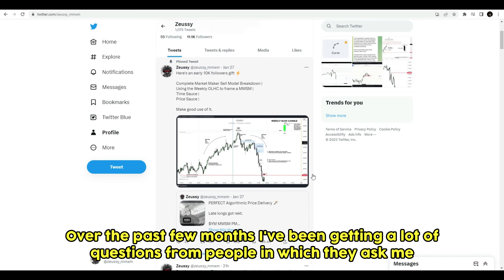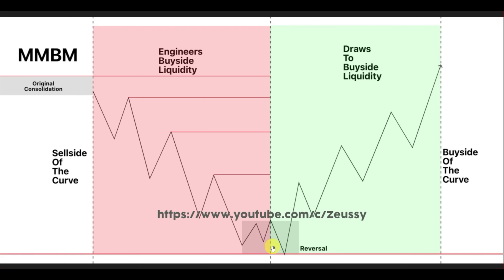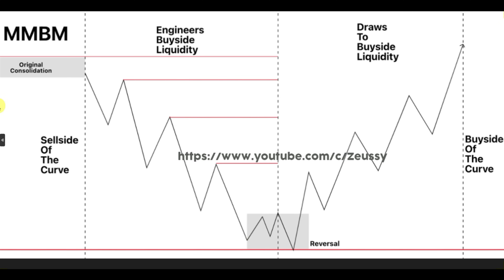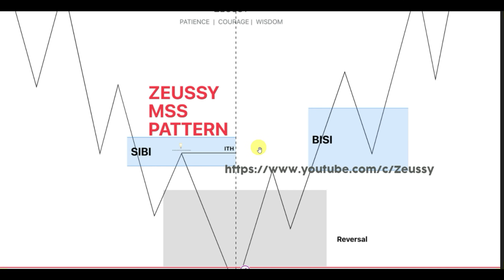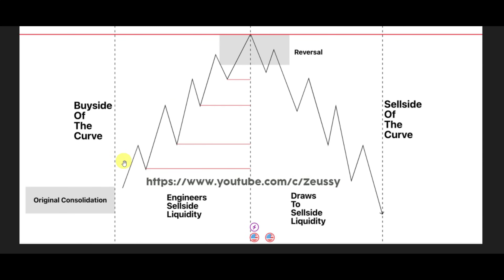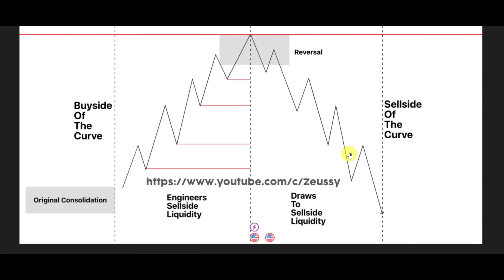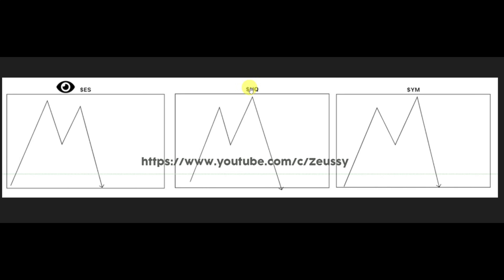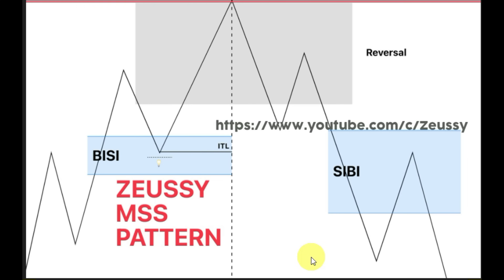Advanced MMXM Lecture - ICT Concepts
Once you see it, you can't unsee it 👁️

💡 Sign Up for The Ones That Know below and get access to more content like this!

The footage shown in this video should not be considered as any form of financial advice. Participating in the financial markets carries along huge (financial) risk. Zeussy is not responsible in any way for a viewer his/her actions. Viewers of these type of videos acknowledge that all the content, created by Zeussy, is meant for Entertainment and/or Educational purposes only.

✔ Be aware all music, audio and pictures belongs to the original artists.